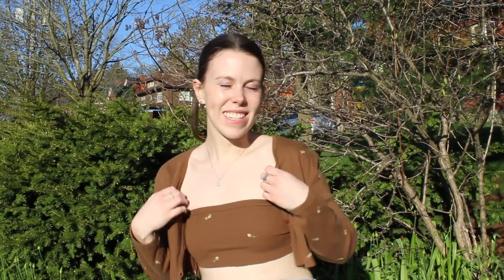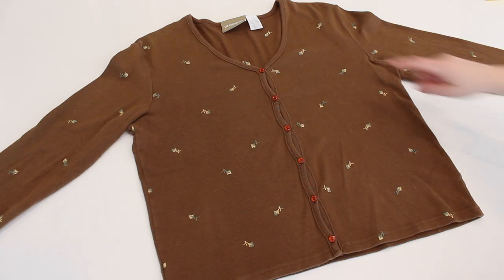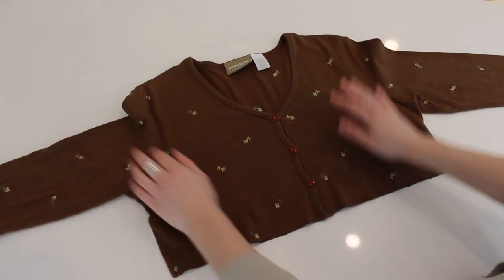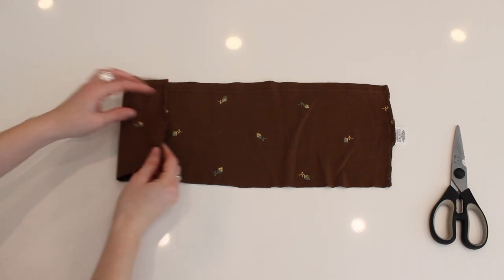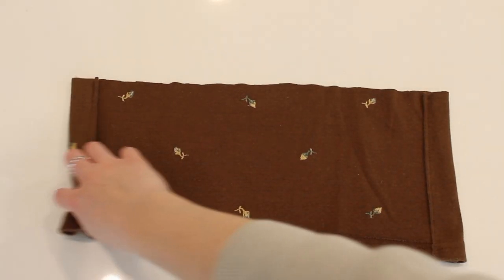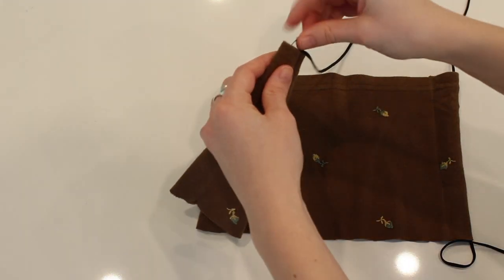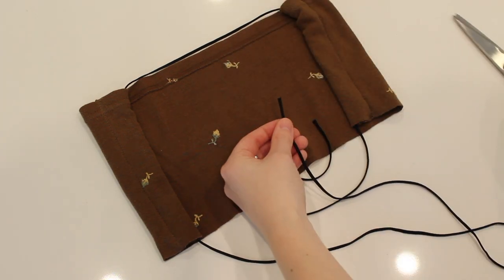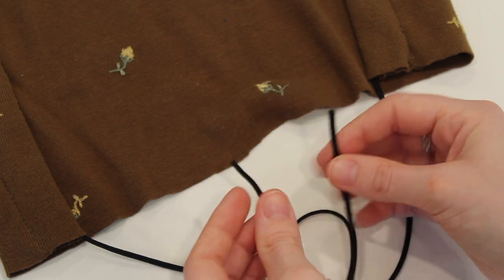Easy DIY Cardigan Matching Set 🧡 *thrift flip*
Hey Everyone! Here is a super easy and sooo cute matching cardigan set!

💖My last video:
WEEK IN MY LIFE DURING QUARANTINE! Skincare, Home Workouts, Grocery Haul, Depop, Productive, etc 🥰